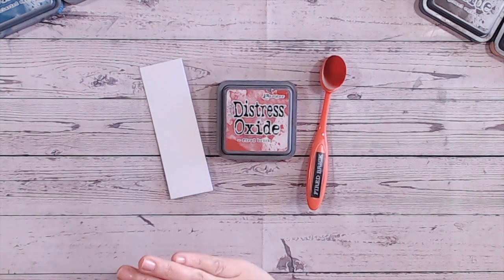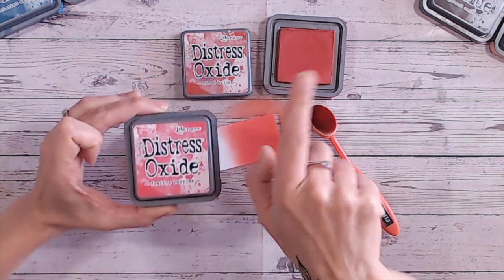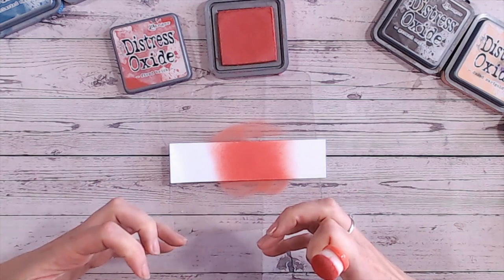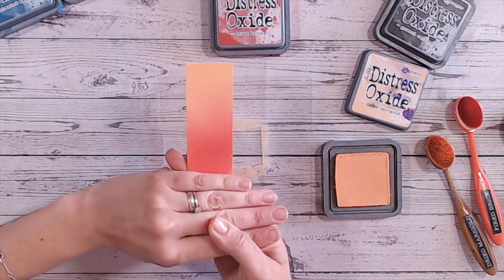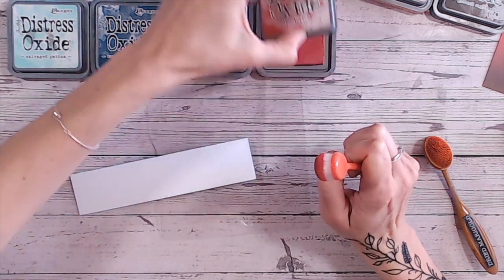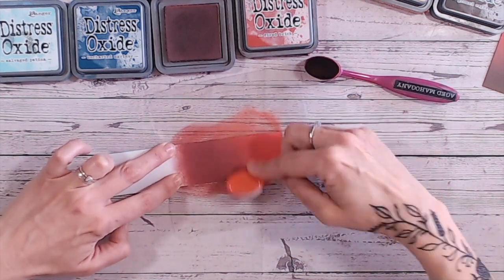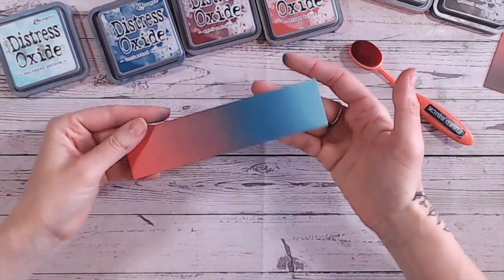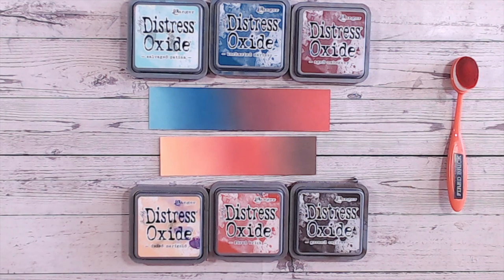TIM HOLTZ DISTRESS OXIDE COLOUR COMBINATIONS - Fired Brick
Part of a series exploring each of the Ranger Tim Holtz Distress Ink & Oxide colours and discovering colour combinations and ink blending techniques with each.

This tutorial is looking at Fired Brick, whilst playing with some different colour blends and also testing Oxides out on black cardstock!

Other Distress Oxide colours used:
* DUSTY CONCORD
* DRIED MARIGOLD
* UNCHARTED MARINER
* SALVAGED PATINA
* AGED MAHOGANY